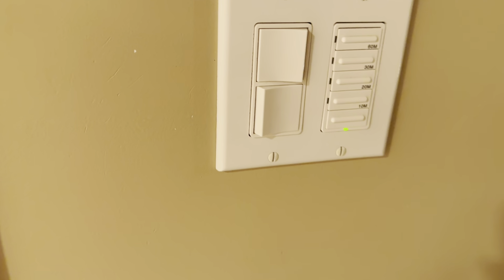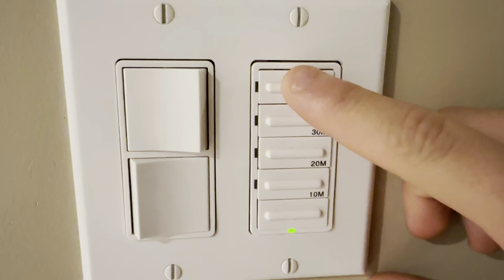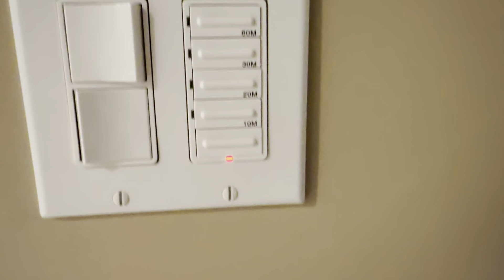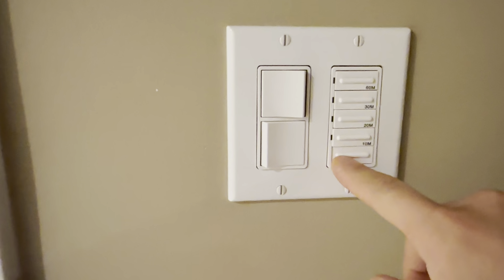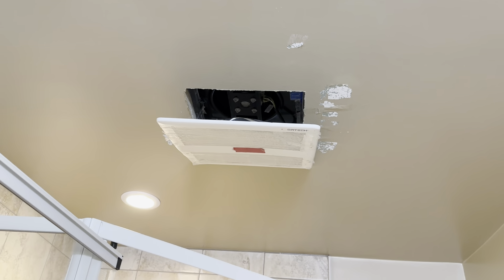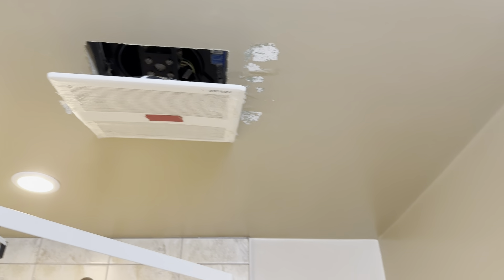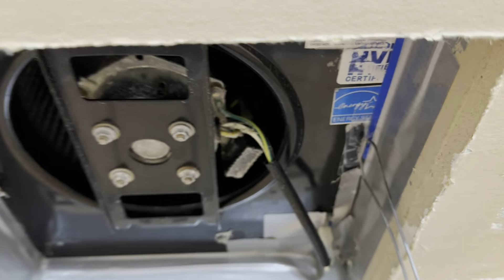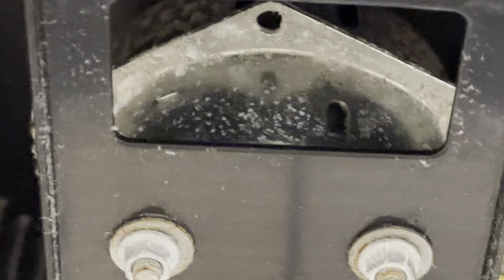1080p60 HDR ￼60min timer secret mode for fan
Let me know if any of y'all know what's wrong with the fan motor and why it sounds like that and what is on the inside of the motor